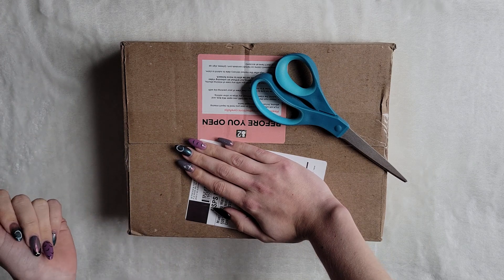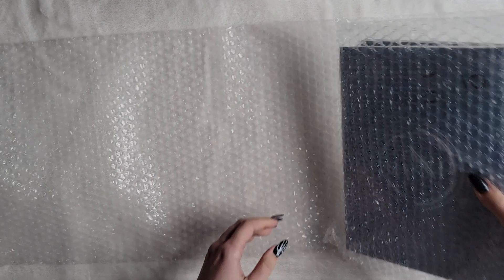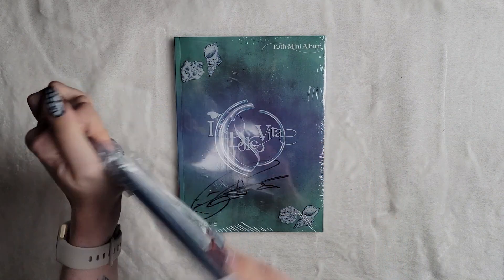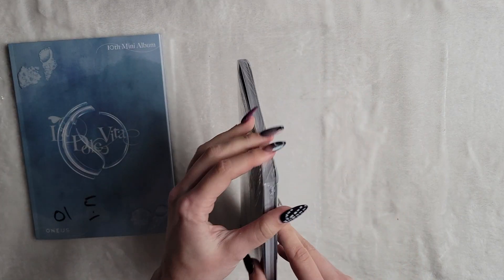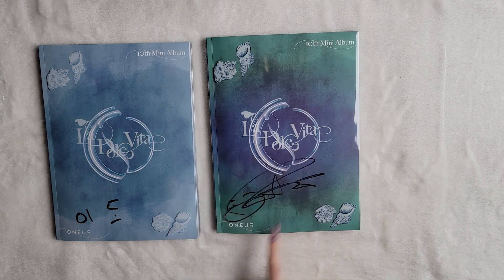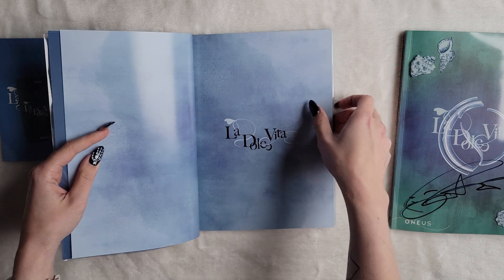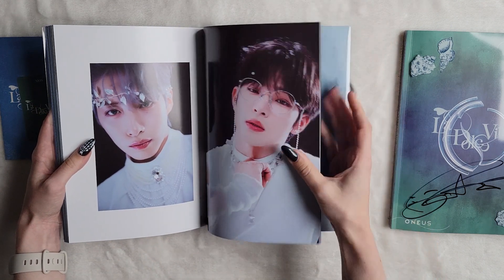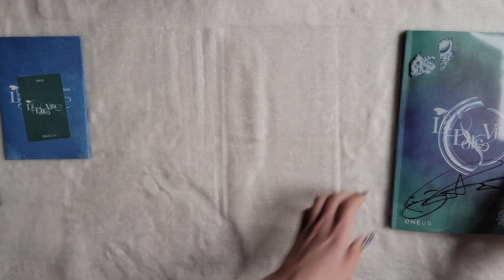Unboxing Oneus La Dolce Vita Signed Albums & Dreamcatcher Dream Quest Photobook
Open me!

Unboxing some groups I don't often unbox. I saw an opportunity and I took it, lol. I may try and film more unboxings in the future and not just ateez unboxings. Gotta add some variety in.

Let's be friends!

Timestamps:
00:00 Intro
00:37 Oneus signed album unboxing
12:08 Oneus poca album unboxing
14:41 Dreamcatcher photobook unboxing
21:40 Outro